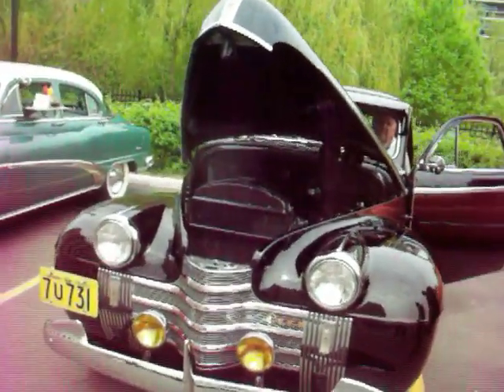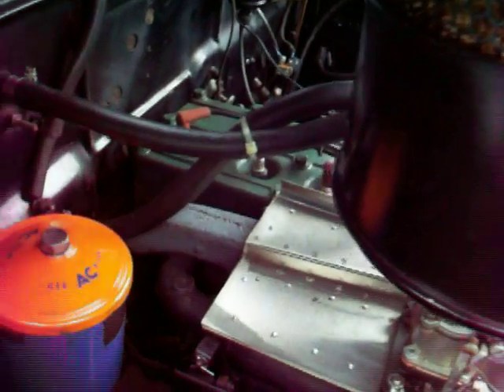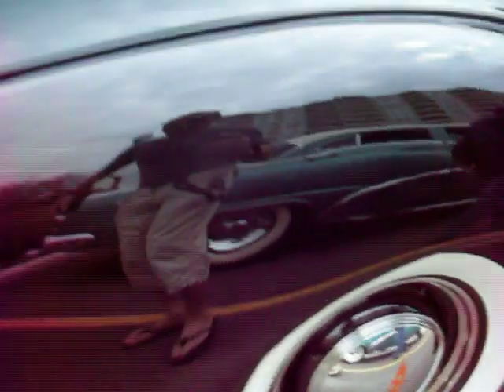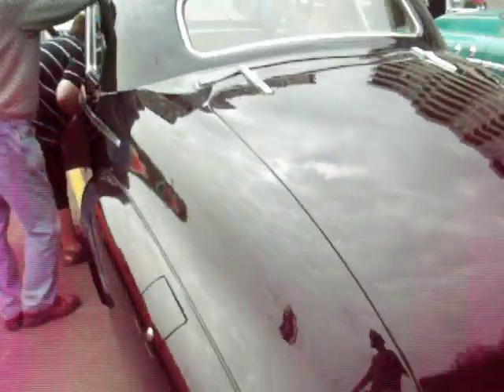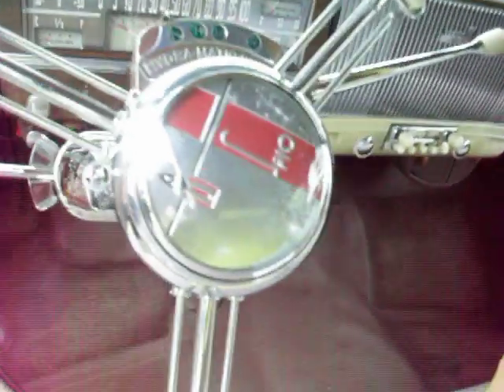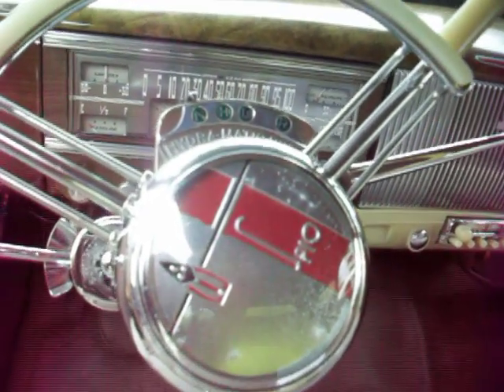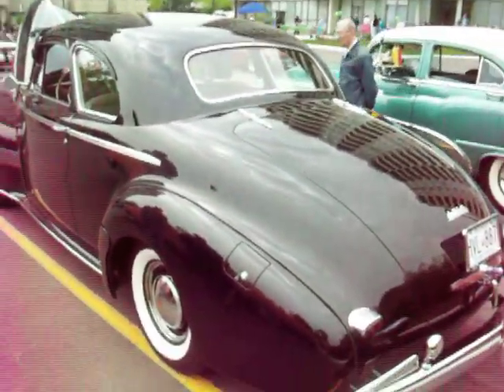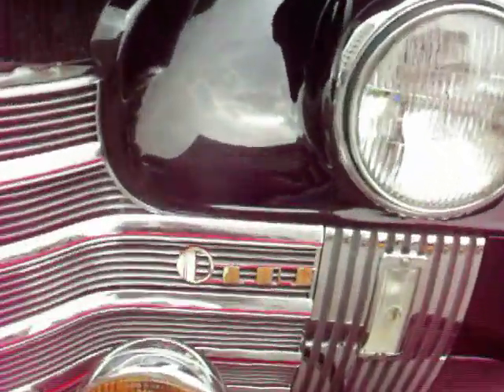1940 Oldsmobile with Hydramatic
One of the interesting vehicles at the King's Garden Retirement Home Cruise seen was a 1940 Oldsmobile with the newly introduced Hydramatic automatic transmission.  This car is a 'survivor' car, the chrome has been redone in spots, and it does have new paint.  The interior is original and the owner has all the brochures that went with this time capsule.  The mileage is very low too. Underhood is mostly original too.  The spare is original as well.